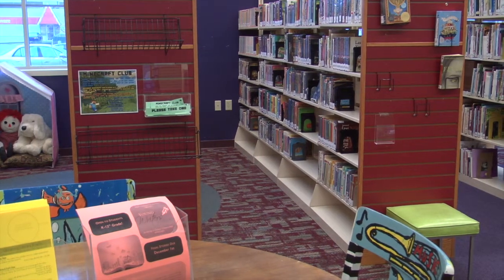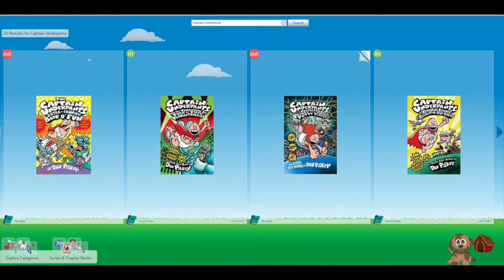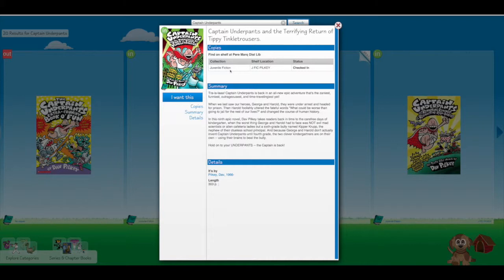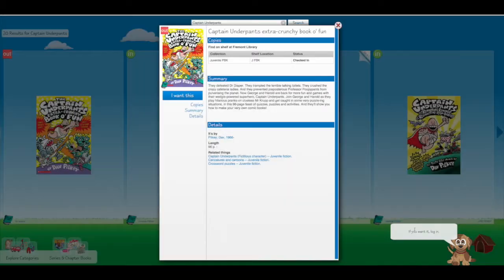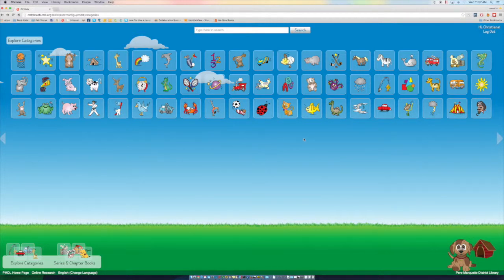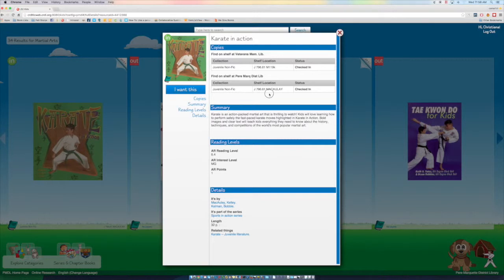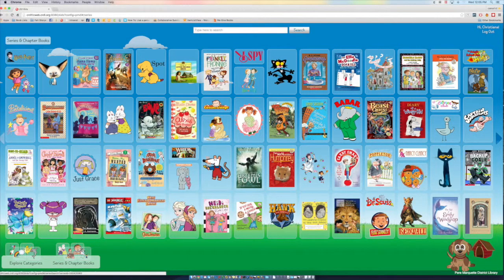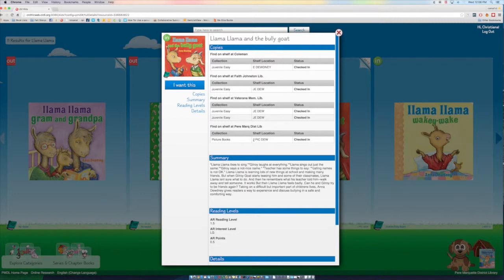Using The Computer Catalog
This video is about Using our Children's Computer Catalog to find a book.

Thanks to MAC TV for the help in making this video!